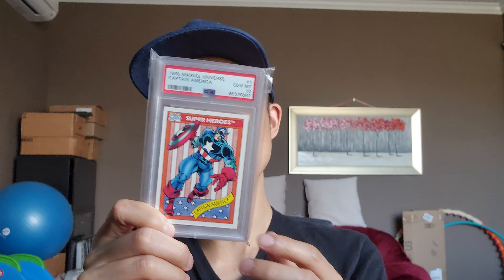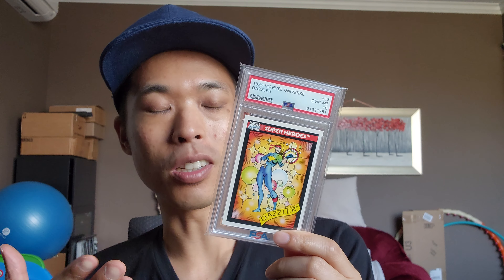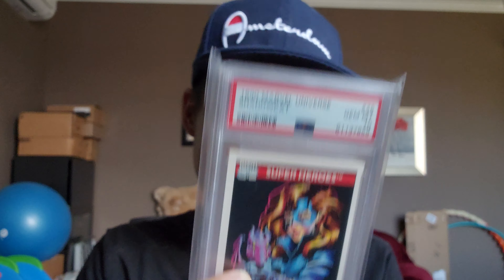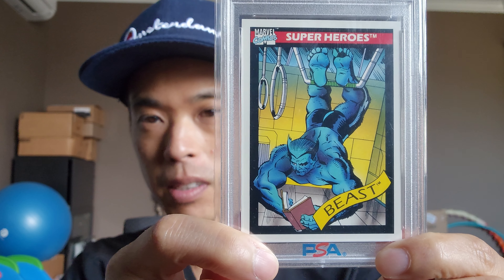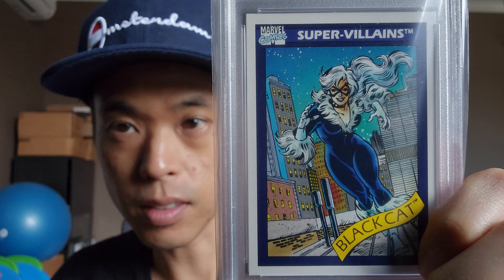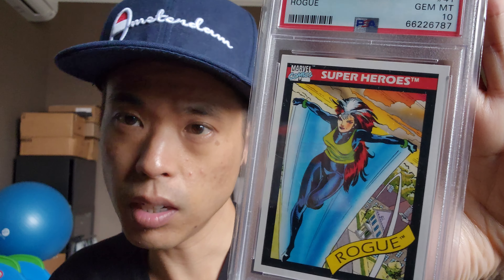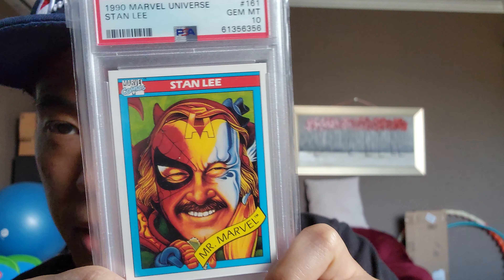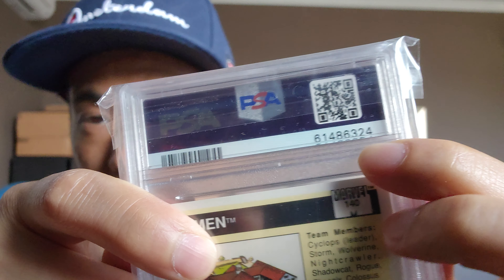My Entire Marvel card, PSA 10 collection!